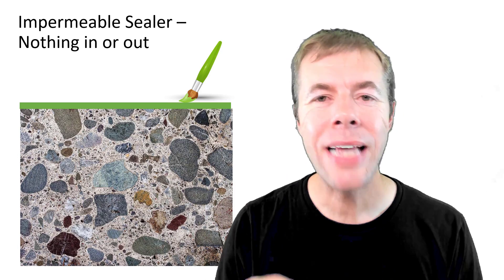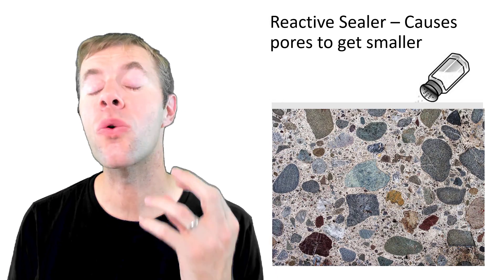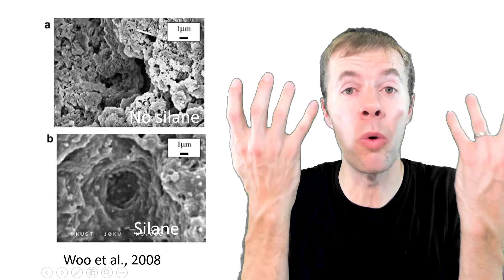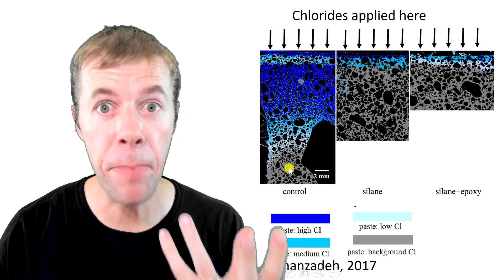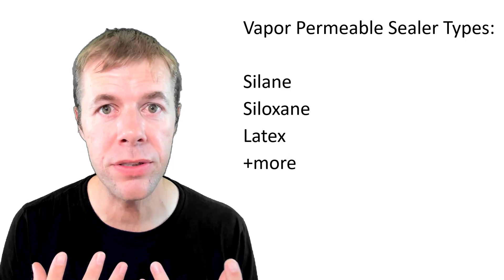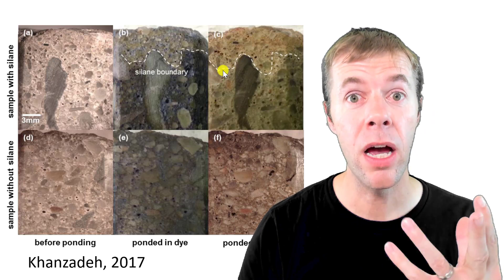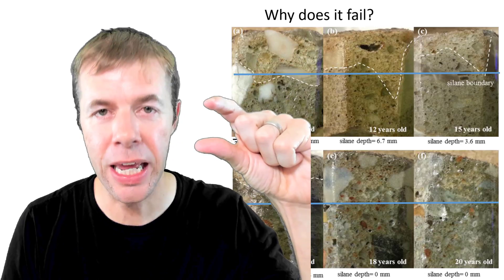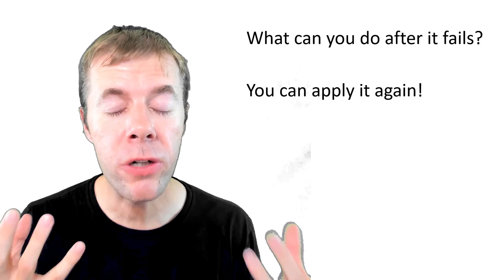Surface coatings and sealers for concrete – How long do silanes last and why do they fail?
Surface coatings and sealers are a useful tool to help keep outside chemicals from penetrating into concrete.  This video explains how impermeable, reactive, vapor permeable sealers work in concrete.  Different categories and challenges for each type of sealer is discussed.  There is an extended discussion on vapor permeable membranes and their performance.  These membranes are especially beneficial for concrete because they are low cost, easy to apply, and show good performance in the field.
Field work is presented that shows the lifespan of silane coatings in Oklahoma bridges.  Also, insights are given about how the coatings fail and what can be done after they stop performing.

References:
Ricky S.C.WooaHonggangZhubMichael M.K.ChowaChristopher K.Y.LeungbJang-KyoKim
Woo, R.S.C., Hongang, Z.M., Chow, M.K, Leung, C.K.Y., “Barrier Performance of Silane-Clay Nanocomposite Coatings on Concrete Structure”, Composites Science and Technology, V.68, I14, Nov 2008, pp. 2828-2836.

Khanzadeh Moradllo, M., Sudbrink, B., Ley, M.T., “Determining the Effective Service Life of Silane Treatments in Concrete Bridge Decks”, Construction Building Materials, May 2016, doi:10.1016/j.conbuildmat.2016.04.132.
Khanzadeh Moradllo, M., “USE OF NON-DESTRUCTIVE X-RAY MICROSCOPIC TECHNIQUES TO STUDY FLUID TRANSPORT IN CEMENT-BASED MATERIALS”, Dissertation, Oklahoma State University, 2016.